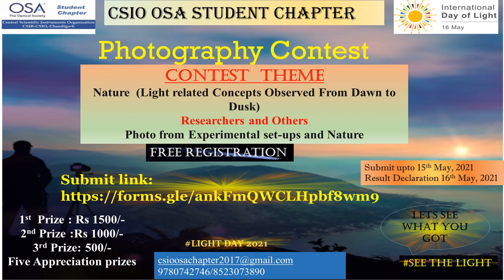Viswha Jyothi: Light based Drawing, Essay and Photography competition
"Light is life" Without light, life on our planet would not exist.

Light plays a central role in our lives. On the most fundamental level, through photosynthesis, light is at the origin of life itself. The International Day of Light is celebrated on 16 May each year, the anniversary of the first successful operation of the laser in 1960 by physicist and engineer, Theodore Maiman.

CSIO OSA Student Chapter, Chandigarh, invites you to be part of this celebration by participating in various events of the Essay, Drawing, and Photography competition.

The present video gives a glimpse of all the competitions which was conducted by the CSIO OSA Student chapter, Chandigarh.

The competition links of all events are given below

Let's celebrate the IDL -2021

“Celebrate this Day of Light;
# light is the future.”
# see the light#
Light is future